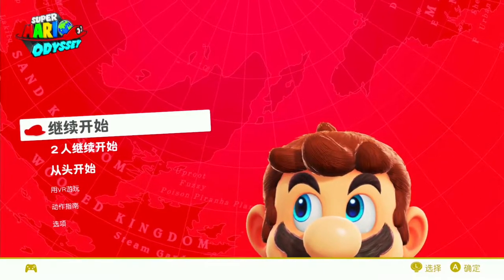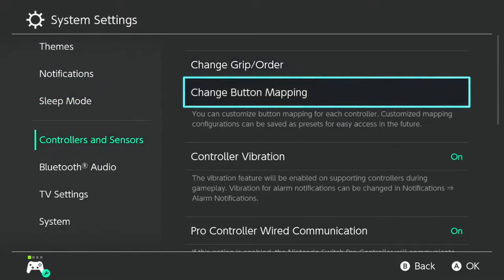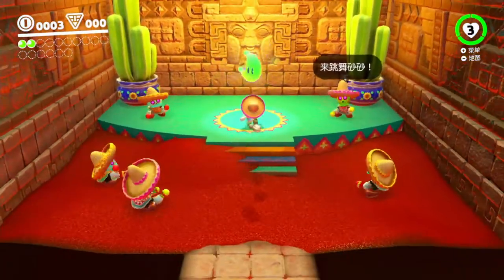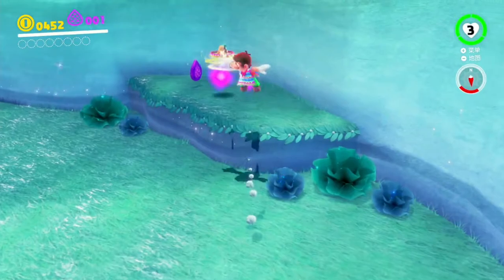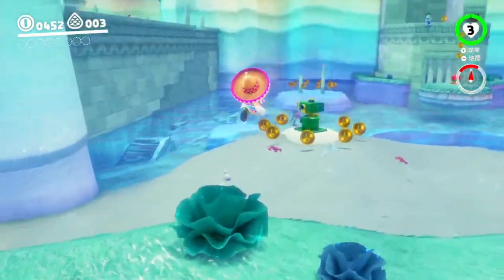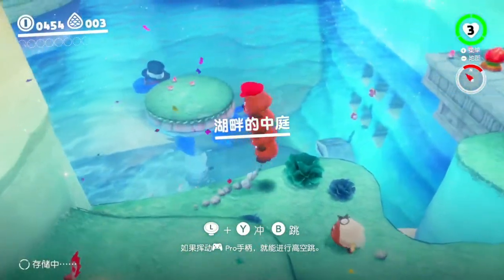Doing a challenge that's never been done before...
Today, we are going to be beating Super Mario Odyssey without pressing ZR or ZL. This limits our movement to an extreme minimum, and movement is slow. This is a lot shorter than the No Camera challenge I did a while ago, but shared similar themes, however, this challenge was much, much more difficult than No Camera. Also, I do not know how to say Mistake Correctly LoL. During the montage in wooded, where I said on the screen "Lost woods" I actually meant to say Deep woods, I guess I got my series mixed up after playing so much OOT.